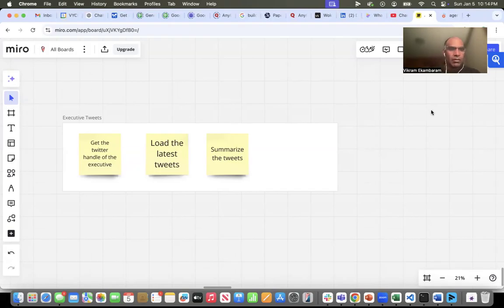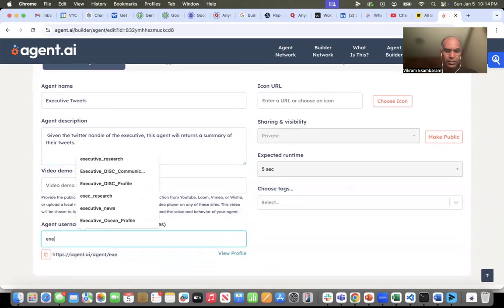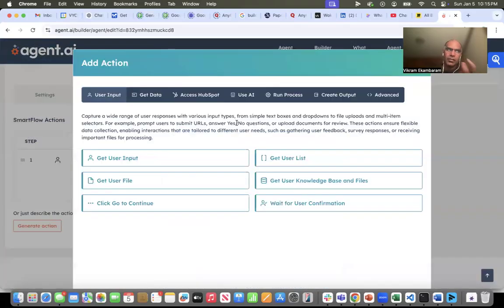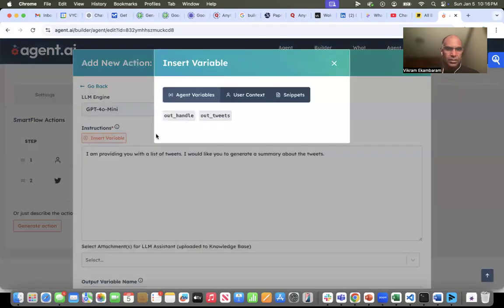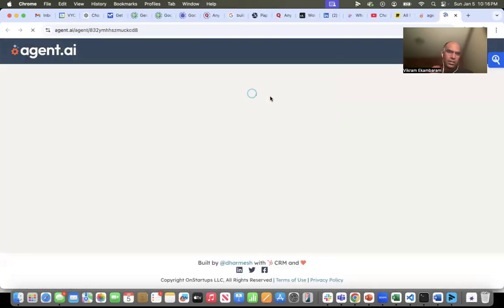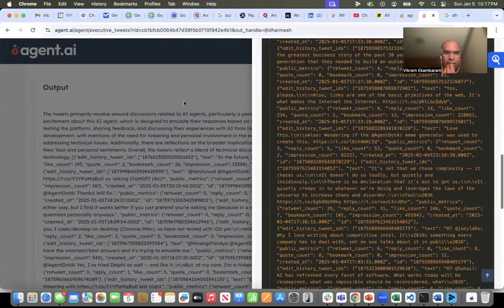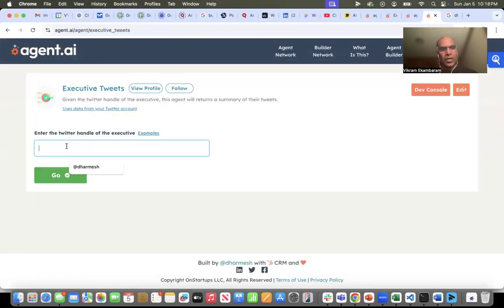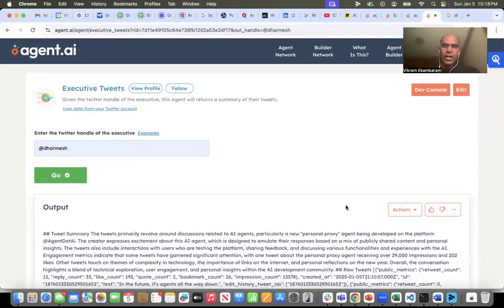How to Build an Executive Tweet Analyzer with Agent.ai | Tutorial Guide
Learn how to create a powerful agent that analyzes and summarizes executive tweets using Agent.ai! In this step-by-step tutorial, I'll show you how to build an automated system that fetches recent tweets from any executive's Twitter handle and generates meaningful summaries. Perfect for social media analysts, business researchers, and anyone interested in executive social media monitoring. I'll walk you through user input handling, tweet retrieval, and LLM-powered summarization. Whether you're new to Agent.ai or looking to expand your toolkit, this tutorial provides valuable insights into building practical AI agents.